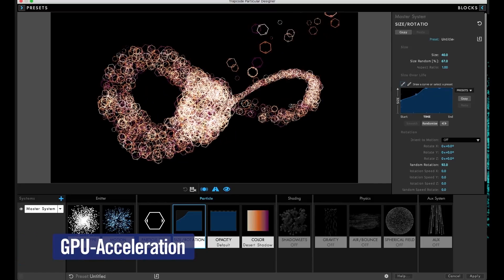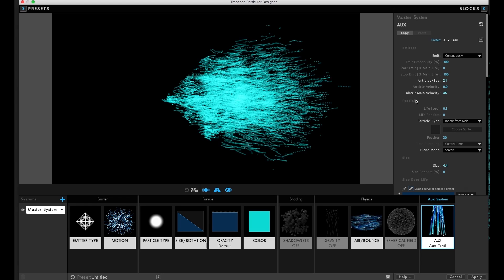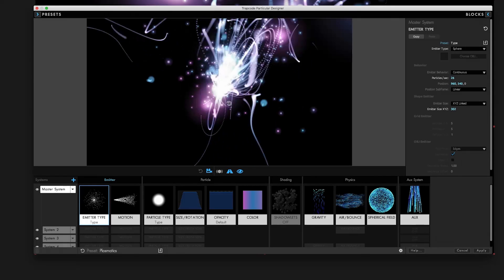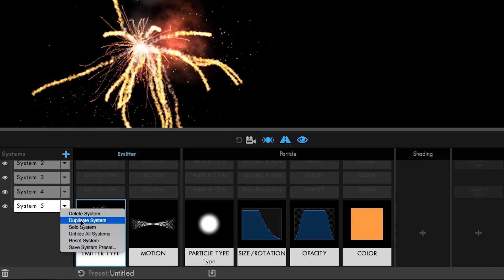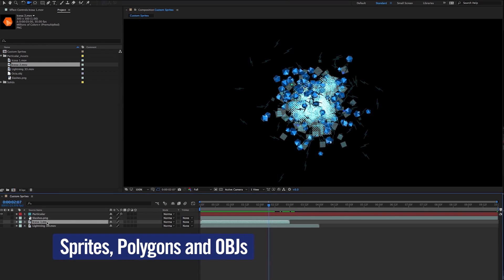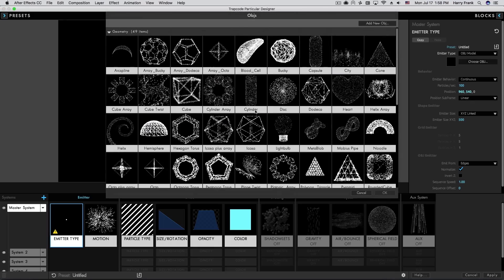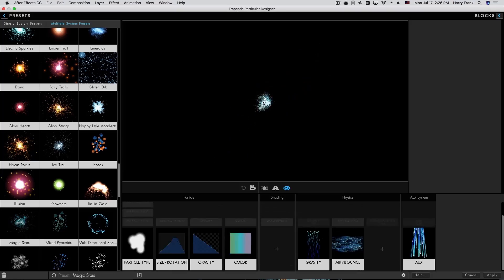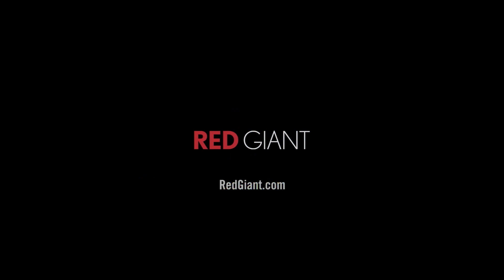Trapcode Particular 3 Whats New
Trapcode Particular 3 製品ページ